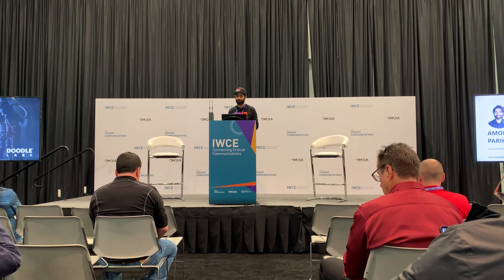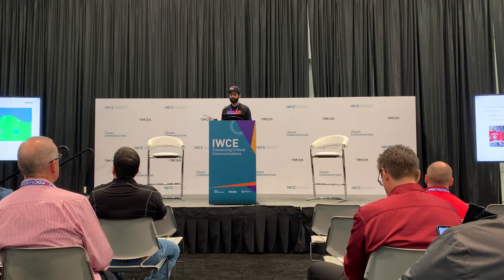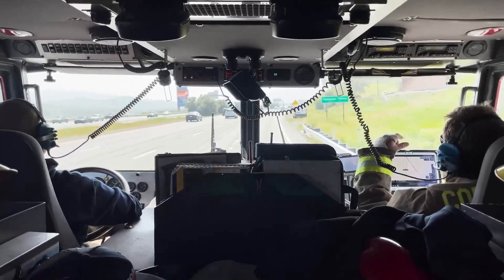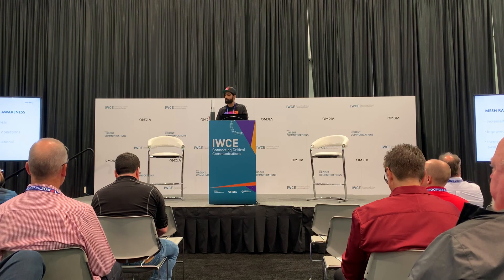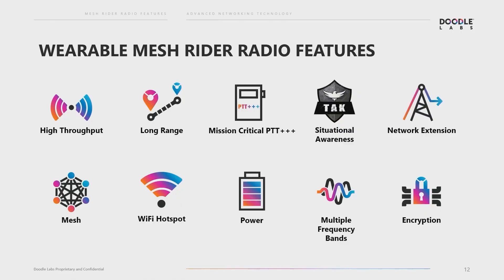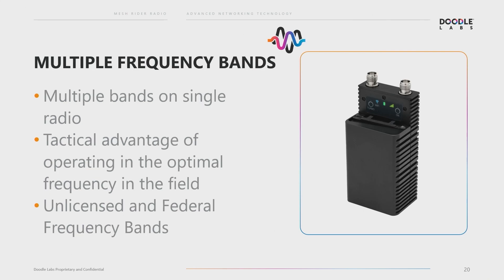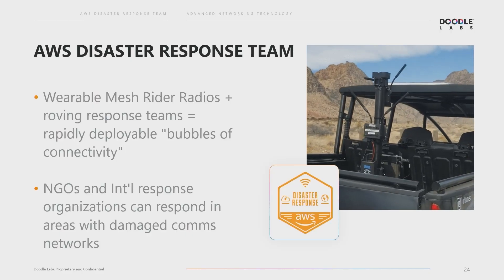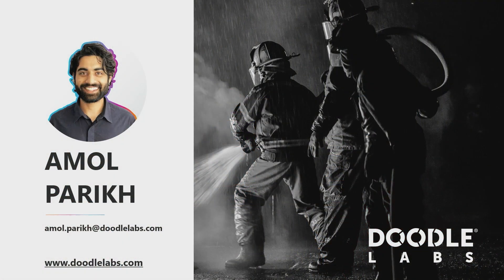Advanced Mesh Networking Technology to Increase Situational Awareness and Save Lives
In this recorded presentation from the Emerging Tech & Innovation Theater at IWCE 2023 in Las Vegas, learn about:

- The benefits of advanced networking technology and situational awareness apps for public safety and first responders
- How Doodle Labs’ networking solutions to ensure reliable connectivity in any environment

Situational awareness apps like TAK aim to harness data and connect first responder teams to make response efforts safer and more effective. But without reliable connectivity in areas where traditional communications networks are weak, damaged or nonexistent, the use of those apps and team coordination is hampered.

Doodle Labs’ Wearable Mesh Rider Radio is a handheld device that enables public safety teams to rapidly deploy a reliable mesh network in even the most difficult conditions. With a completely disconnected MANET (Mobile Ad Hoc Network) and an LTE/Network Extension, teams can maintain a reliable connection between team members, vehicles and equipment, and increase team response speed and safety, which ultimately saves lives.